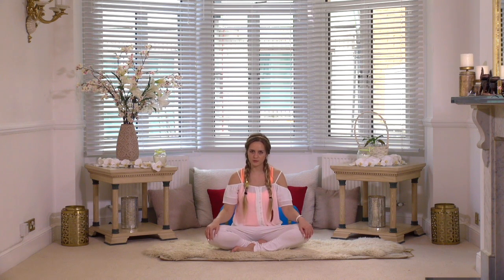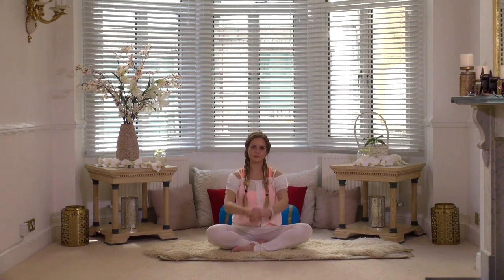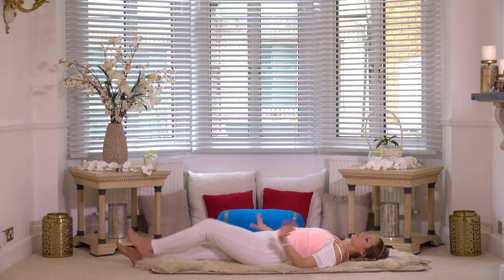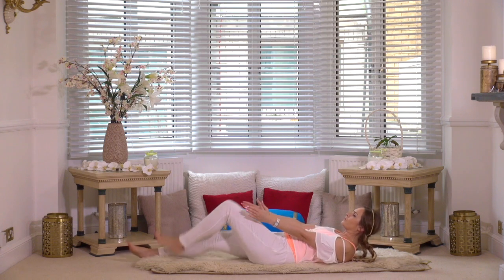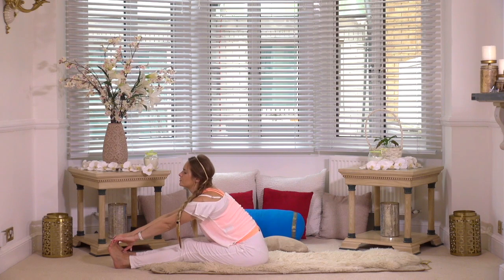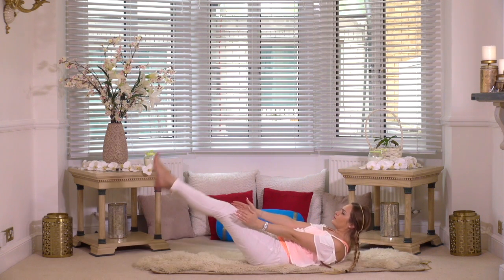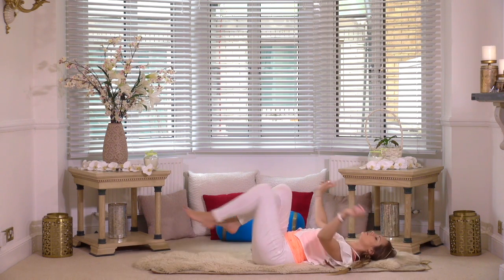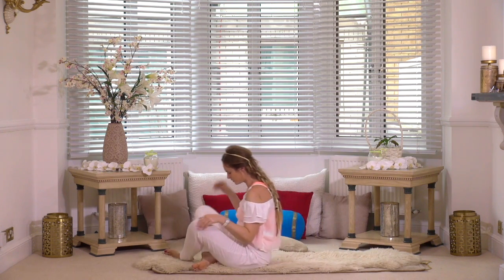Day 13: Metabolism & Relaxation - The 40 Day Kundalini Yoga Weight Loss Challenge w/ Mariya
Day 13: Metabolism & Relaxation - The 40 Day Kundalini Yoga Weight Loss Challenge w/ Mariya// 40 Day Kundalini Yoga Weight Loss Challenge with Mariya Gancheva

Welcome to day 13 of the Kundalini Yoga Weight Loss Challenge with Mariya Gancheva! This Kriya will release tension and remove nervousness, it will also deeply relax you in both physical and mental realms. It works on the upper triangle of chakras and stimulates the thyroid and parathyroid glands responsible for your metabolism. The set is not difficult but is very effective as it stimulates the glands and utilizes pranyam, or conscious breathing.

🧘‍♀️ KRYA NAME:  Kriya for Metabolism and Relaxation

🗣 MANTRAS:

​Ong Namo Guru Dev Namo - the "Adi Mantra", I bow to the Creative Wisdom, I bow to the Divine Teacher within

​Sat Nam - truth is my identity. This mantra reinforces the divine consciousness in everyone. It is used as a greeting as well as the mantra for Kundalini Yoga exercises, inhaling Sat (truth), exhaling Nam (name, identity).

The 40 Day Kundalini Yoga Weight Loss Challenge w/ Mariya// This is a unique program that will not only help you lose the unwanted weight but it will do so much more for you...While its main focus is in restoring the health in your body, it also helps balance the hormones, the glands, and also cleanses the mind. You will feel alive and energised after each practice. Each day you will practice yoga at home, and each day will be different kundalini yoga kriya, with different intensity. Each day you will massage different organs of your body so that they can recharge and release the toxins. This series is good for yoga for beginners as well as advanced practitioners. And the best part is that the kundalini yoga sets have been reduced to 20min a day so you can practice no matter how busy your schedule is, and no matter where you are.

 The 40 Day Kundalini Yoga Weight Loss Challenge w/ Mariya has helped thousands of people around the world to conquer stress, to lose weight, to fight diabetes and to master their digestion. So if you feel like you need to transform and reboot, this is your chance to join a global vibrant community.

Receive daily emails of your yoga for each day together with daily inspiration
🖐Say hi on social:
Free 7-Day trial featuring over 3,500 full length classes + premium programs